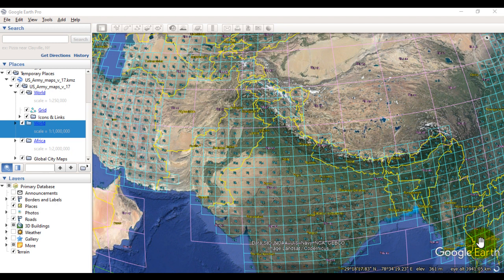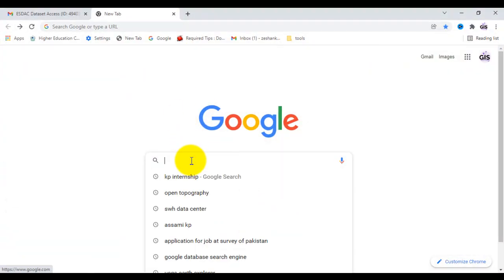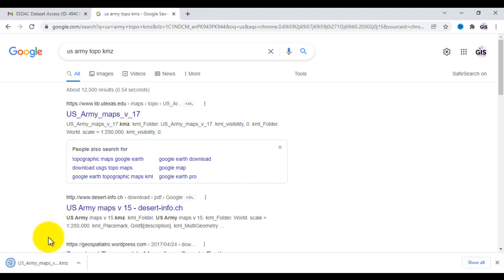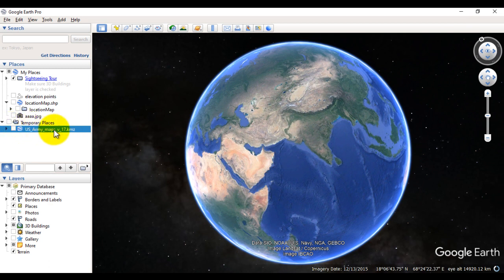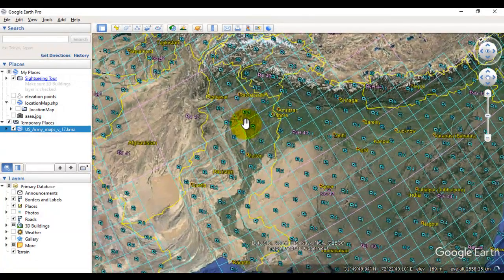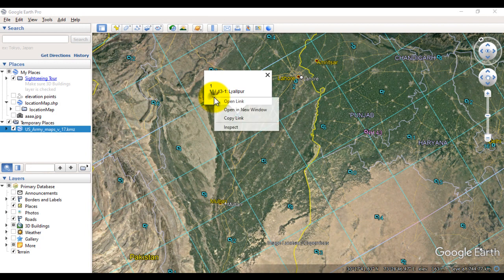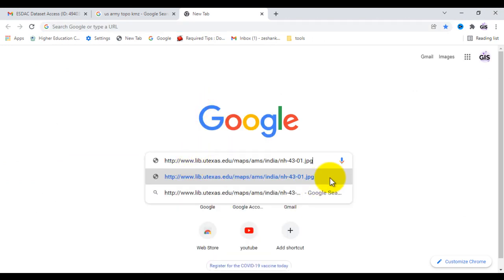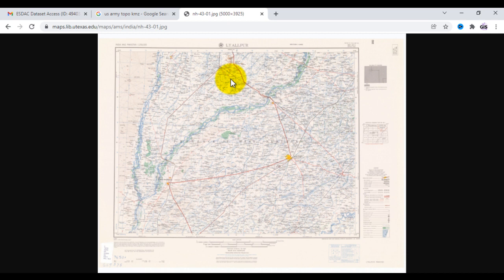Download World Topographic Maps From Google Earth Free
In this tutorial, you will see how to download high-resolution topographic maps from the online topographic map
Basic GIS Course in English
PLDYyg9pTDkUqVd6ow-vYCwXSsLjBkCdu_